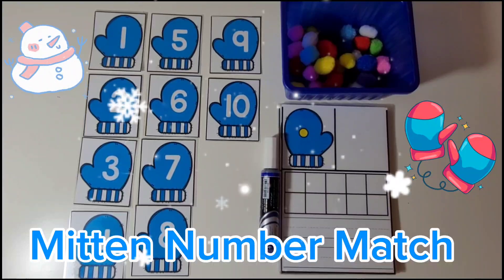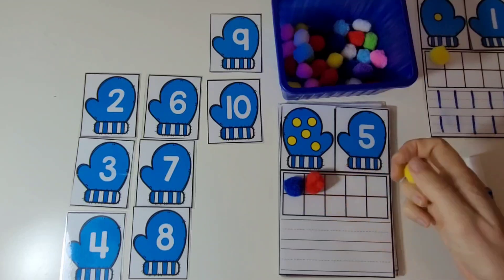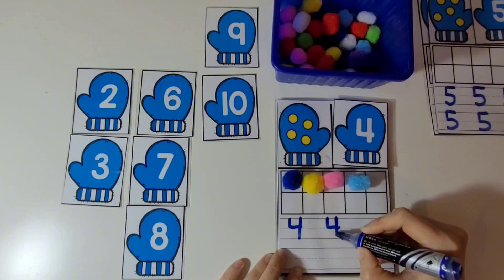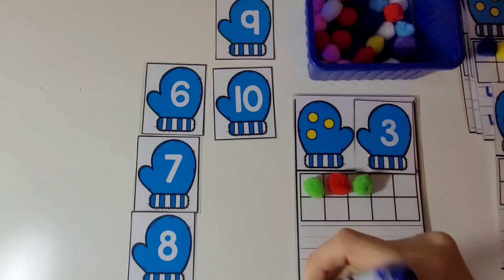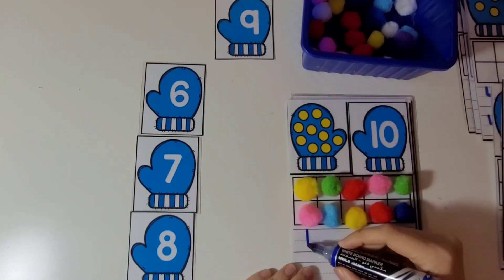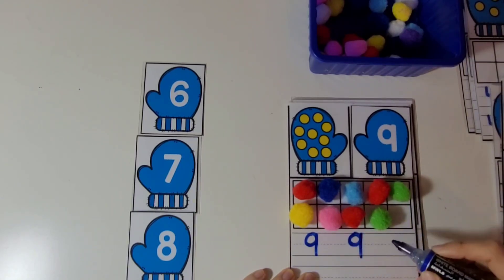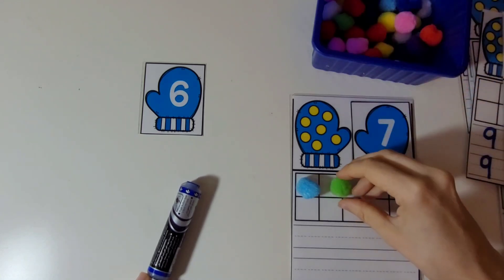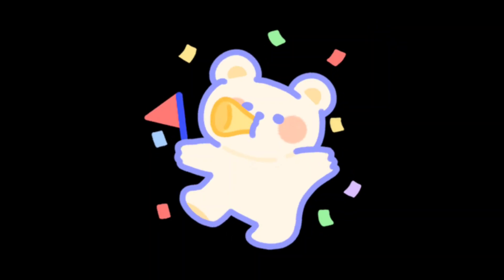Mitten Number Match | Numbers 1 to 10 | Math activities for Kids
Welcome to our fun and educational "Matching Mittens" activity! In this video, kids will have a blast learning essential math skills, including counting, number recognition, and number-object correlation. Plus, they'll practice writing numbers from one to ten!

What's Inside:

Counting Fun: Kids will learn to count from 1 to 10 using colorful and engaging mitten pairs.
Number Recognition: We'll help children identify and recognize numbers as they match mittens with the correct number of objects.
Number-Object Correlation: Through playful activities, kids will connect numbers to corresponding objects, reinforcing their understanding.
Writing Practice: Each number from 1 to 10 will be showcased with simple, step-by-step instructions to help kids practice writing.
This "Matching Mittens" activity is perfect for preschoolers and kindergarteners who are just starting their math journey. It's a delightful way to make learning numbers fun and interactive.